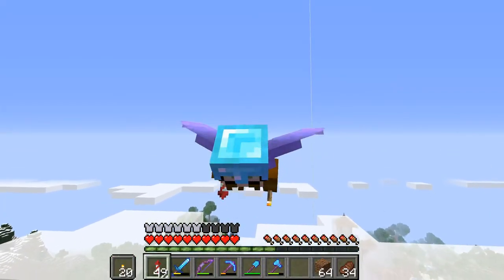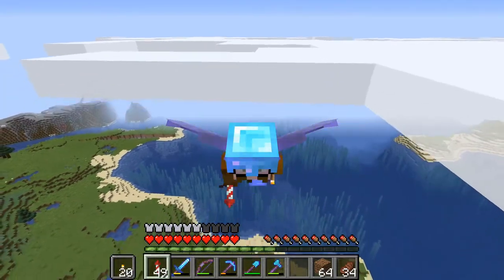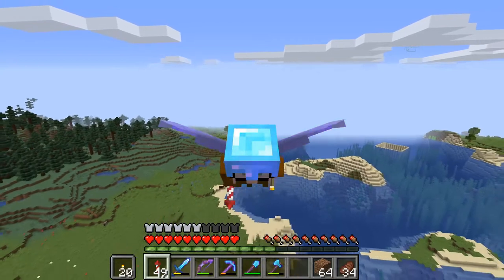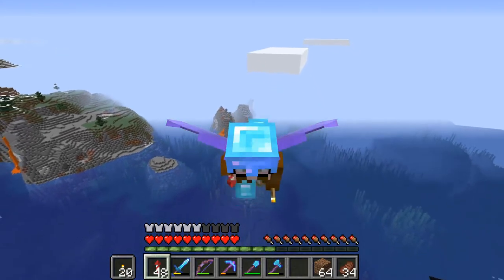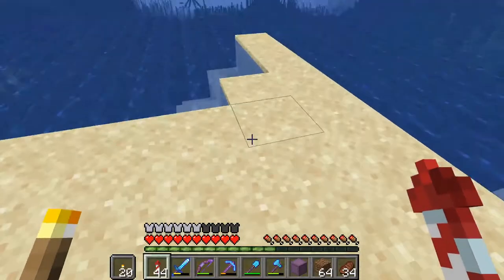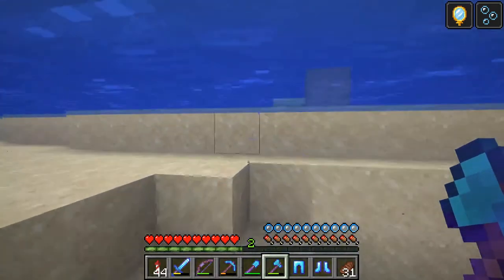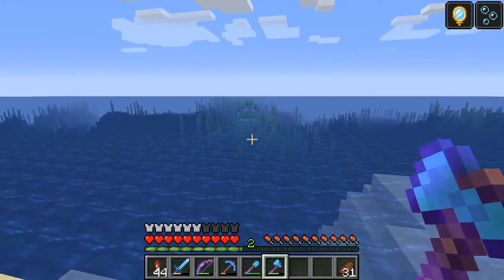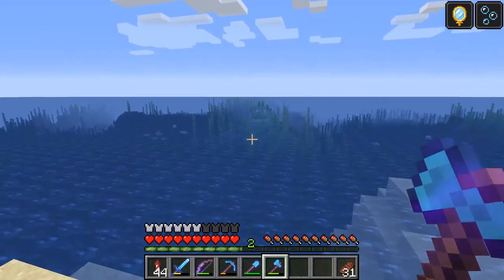Minecraft 1.15 E33: Fighting Guardians - Risky Business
In order to create a Guardian Farm I first have to get rig of the Elder Guardians in the Ocean monument.